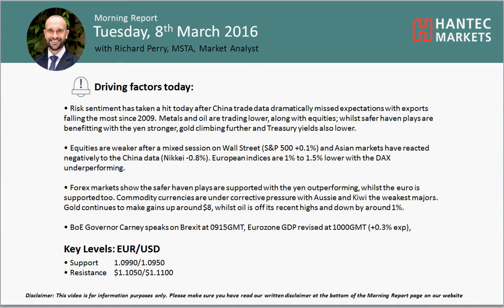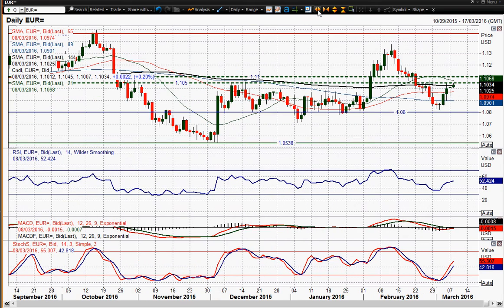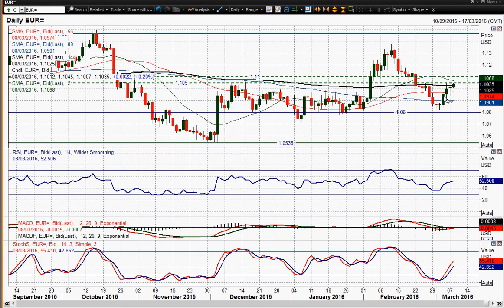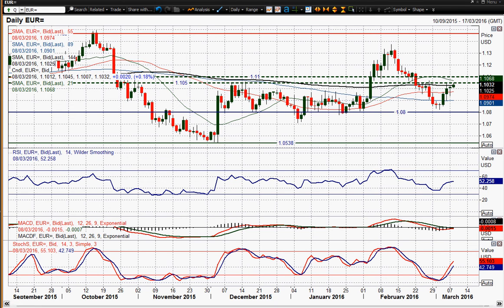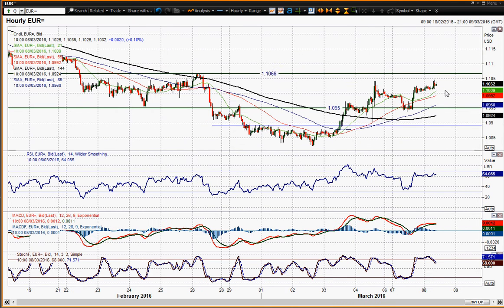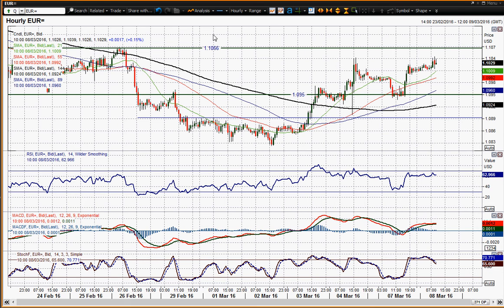EUR/USD 08/03/2016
Will the euro breakout above the key pivot level?